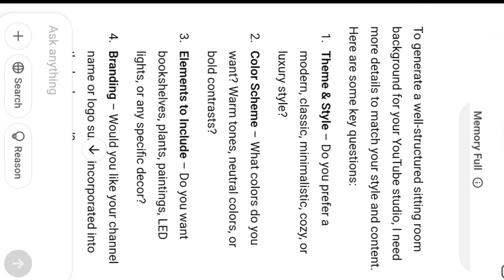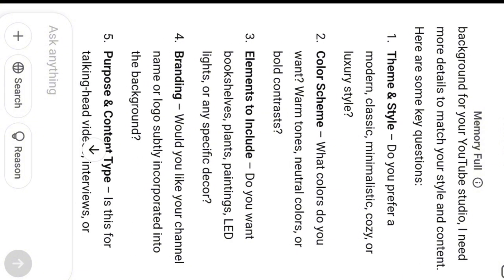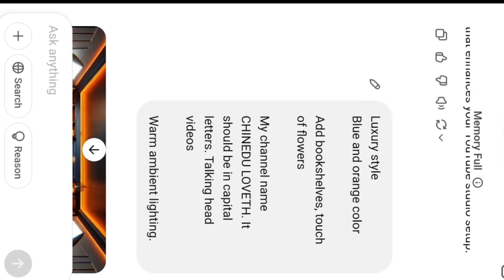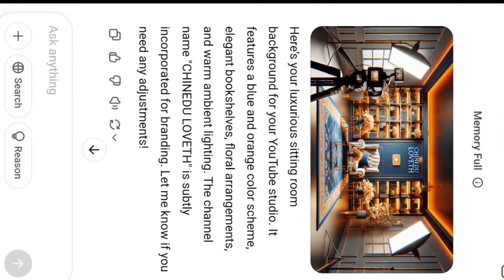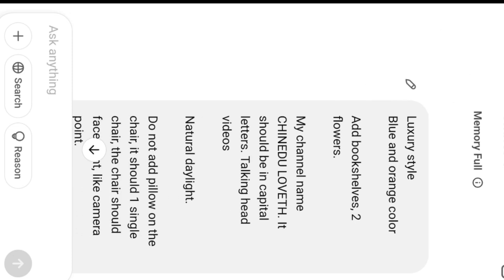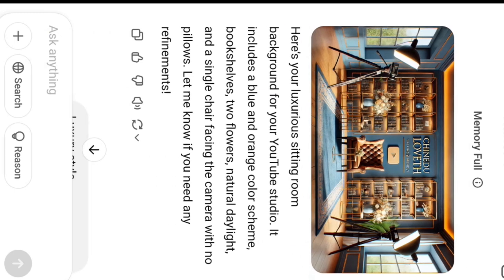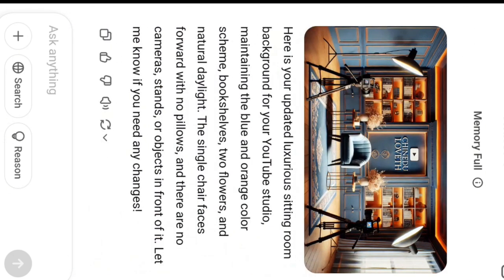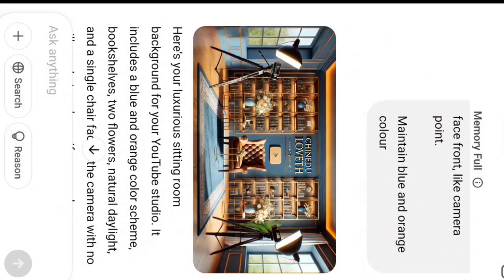How to generate customised youtube studio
Many have being struggling to create youtube studio. Most youtubers don't like using a random background image for their videos, that's why I create this video to show you step by step how you will create your own customised youtube studio with just Chatgpt.